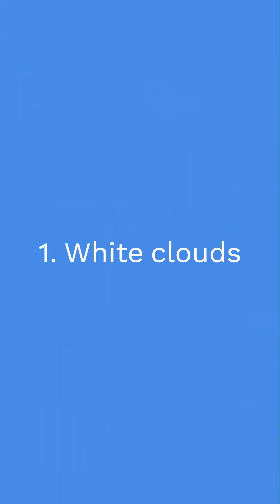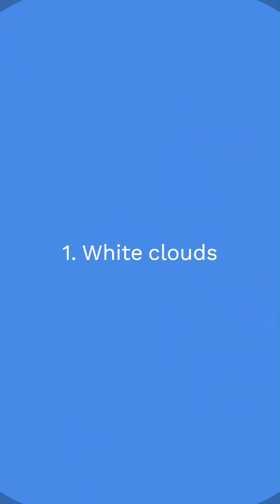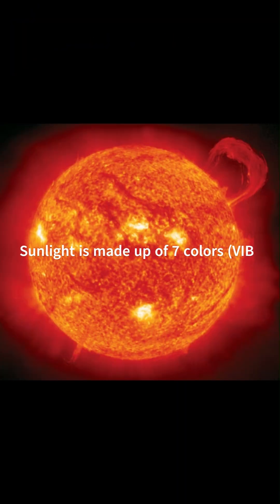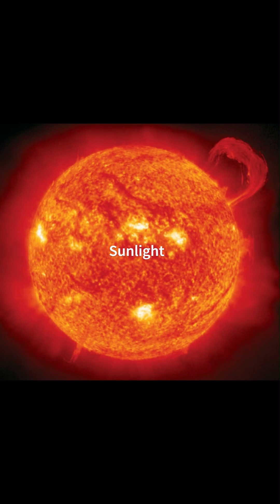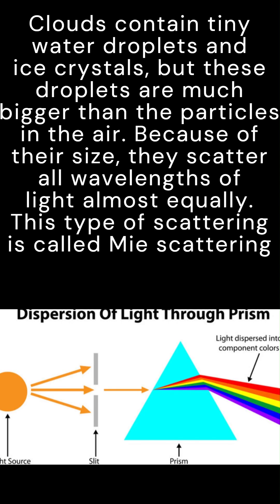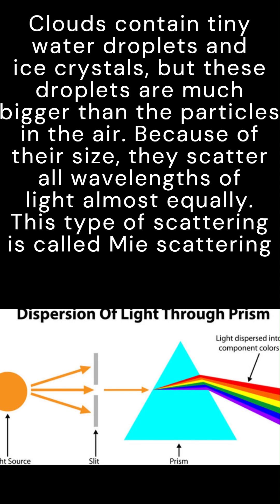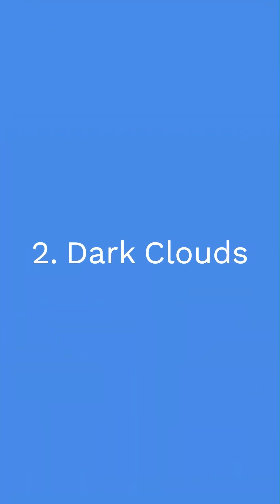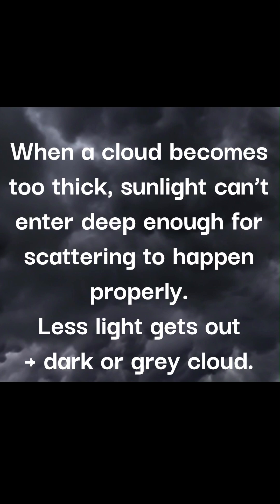Why do clouds appear white or dark when water is transparent?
This video explains how clouds appear white or dark. Sit back and enjoy